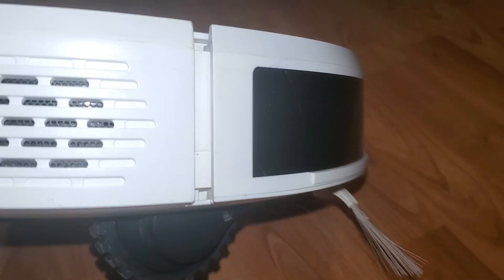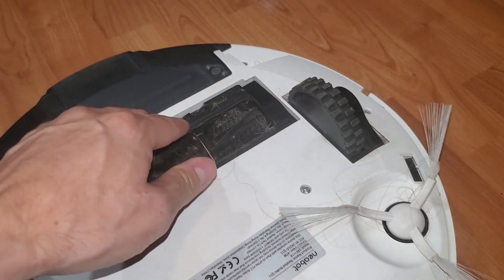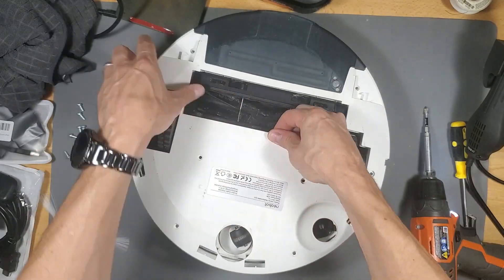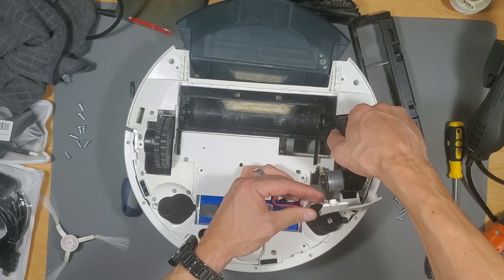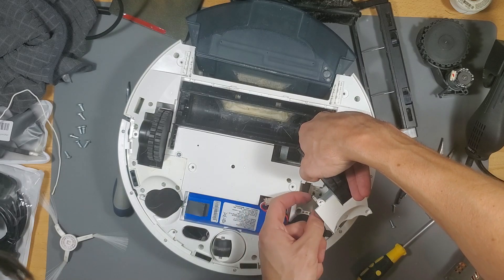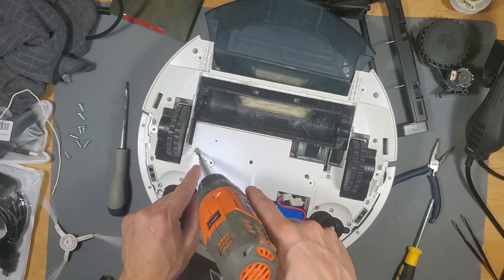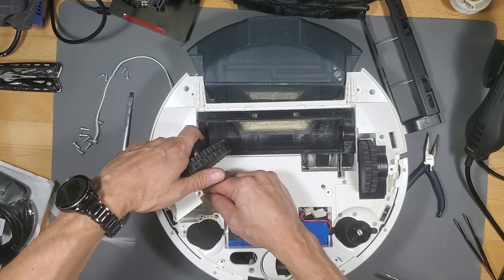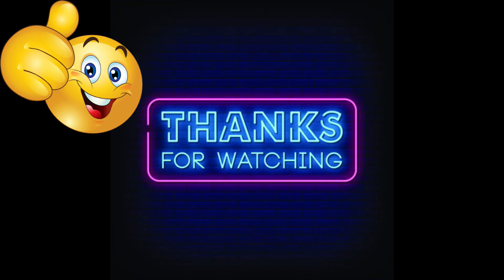Neabot Q11 Robot Vacuum Wheel replacement Repair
NeaKasa Neabot Q11 Robot vacuum Wheel replacement repair guide.

-These products I order myself and some I receive for free to produce a How-to Guide or Review but I'm not paid for positive tech reviews.